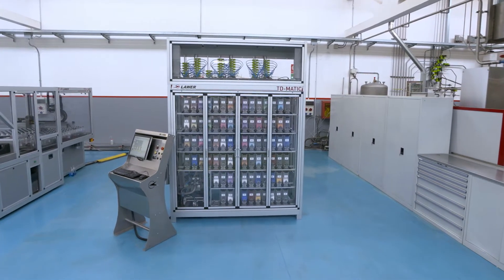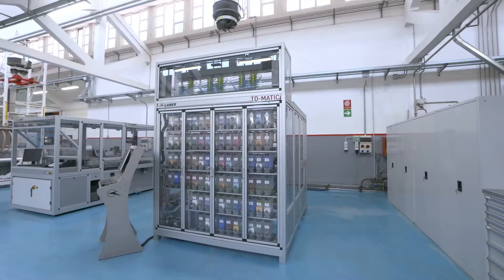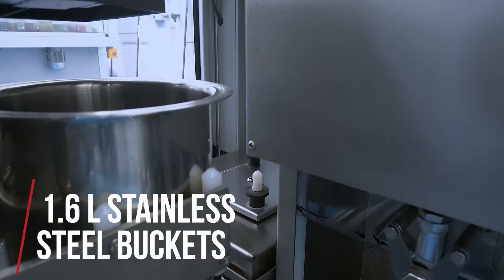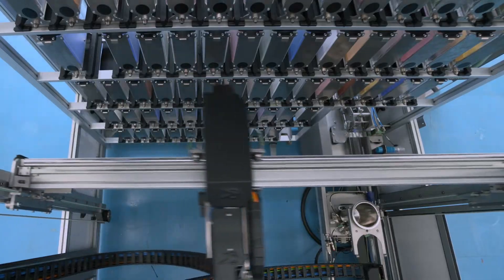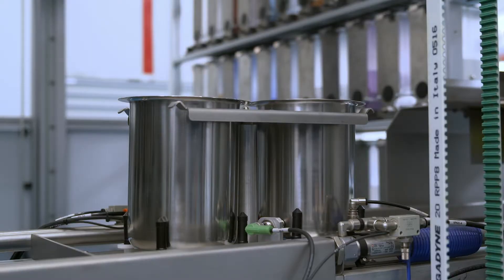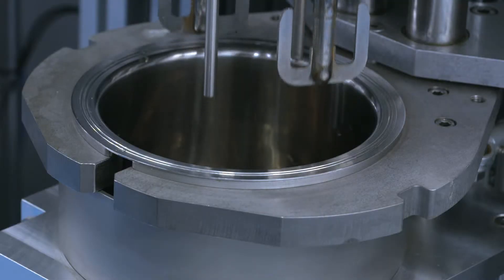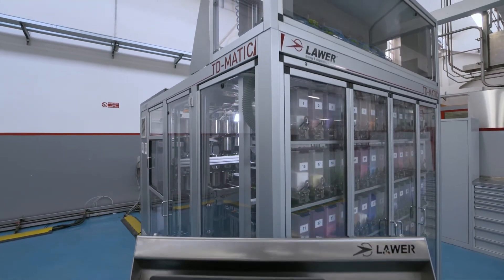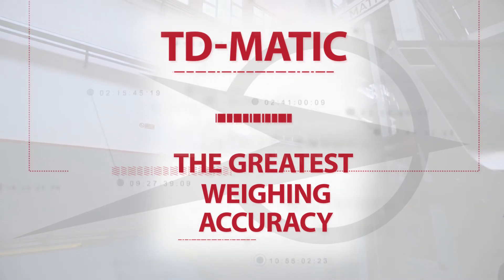TD-MATIC | Laboratory dosing-dispensing system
The automatic powder dyestuff weighing and dissolving system, automatically weighs and dissolves small quantities of powder dyestuff, preparing liquid solutions to be dispensed into laboratory, sampling and production dyeing machines. The system can be connected to the laboratory machine mod. TD.LAB which automatically prepares standard solutions [gr/L ratios].

Suitable for Textile Sector